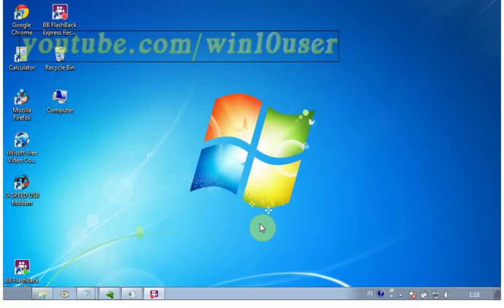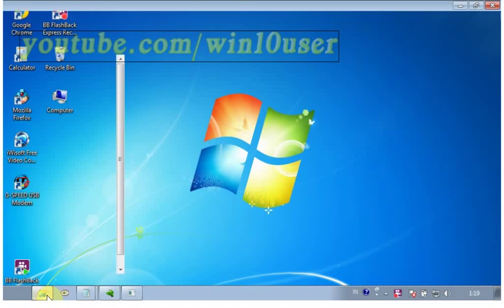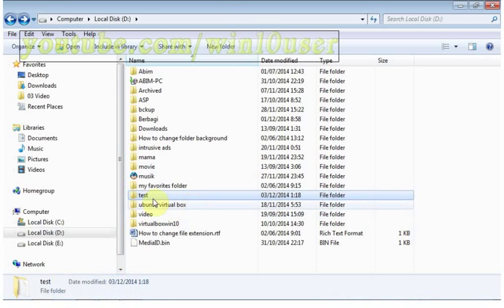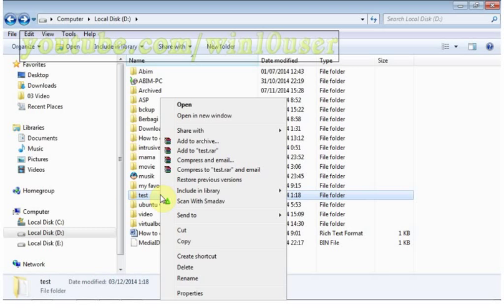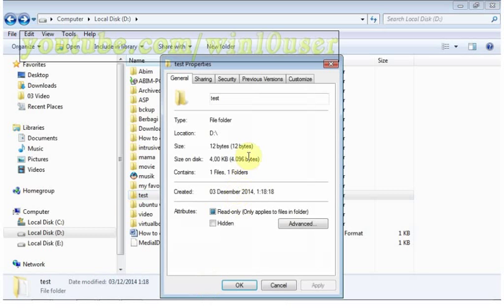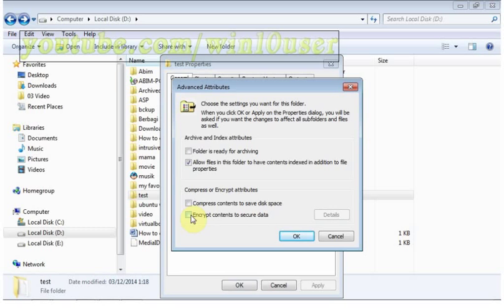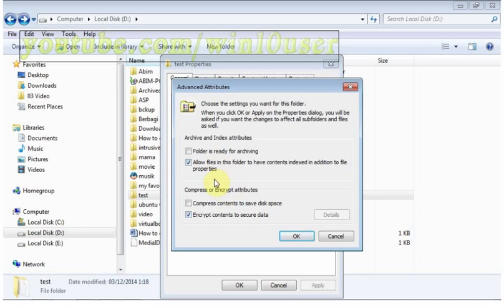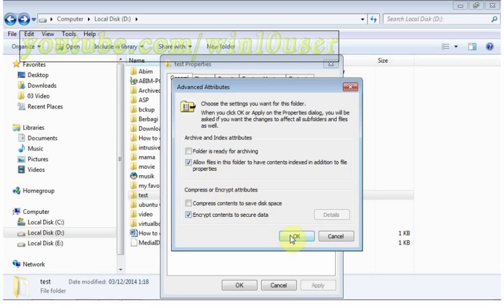Windows 7 Tips (Ultimate) : How to encrypt and decrypt a file or folder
This video show How to encrypt and decrypt a file or folder in Microsoft Windows 7 Ultimate